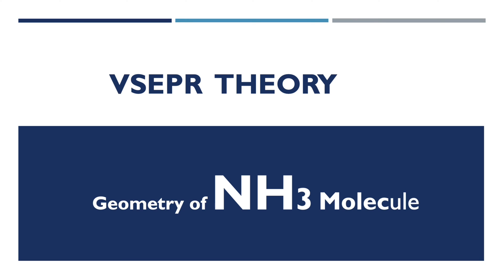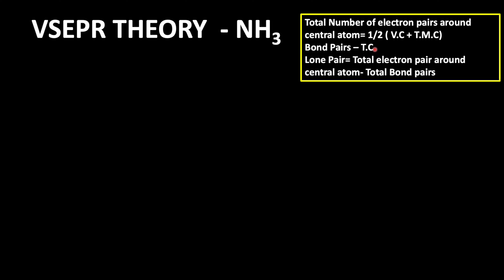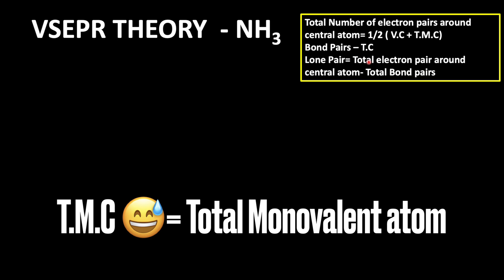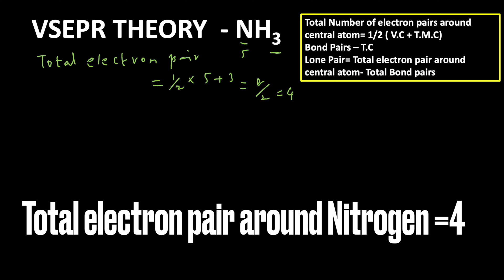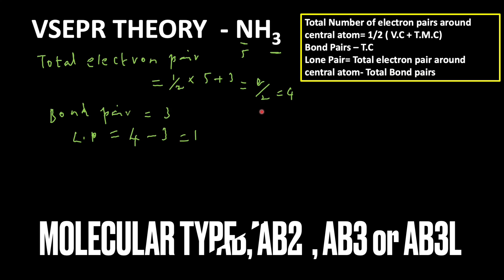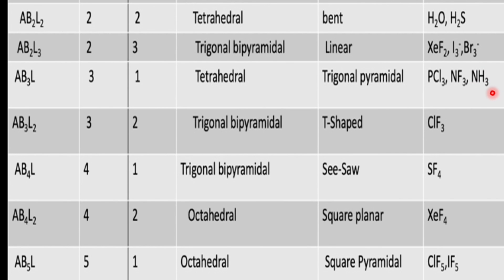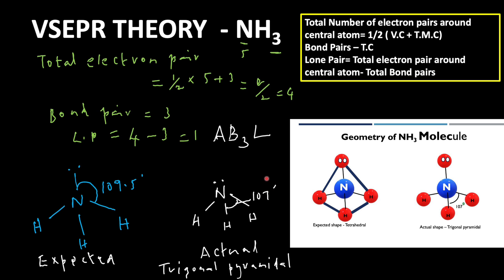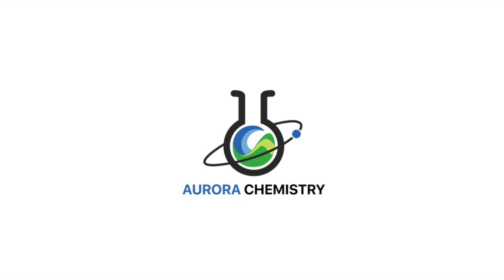Molecular geometry of NH3 (AMMONIA) by VSEPR THEORY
This video explains molecular geometry of NH3 molecule by VSEPR theory.
According to VSEPR theory, the shape of a covalent molecule depends upon the repulsion between the electron pairs in the valence shell of the central atom of the molecule.To minimise the repulsion they try to maximise their distance between them.
There is one lone pair on Nitrogen atom
Molecular geometry of NH3
Atomic Number of N-7
Electronic configuration-1s22s22p3
valence electrons-5
N share 3 of its electron with three H-atom and form 3 Bond pair.There is one lone pair on Nitrogen atom. These lone pair repel bond pair and reduce the bond angle to 107 degree.
Expected shape is Tetrahedral but presence of lone pair repulsion is greater. Hence actual geometry is Trigonal pyramidal.